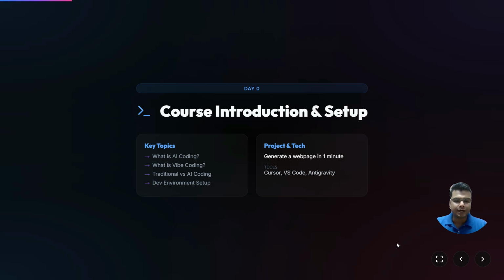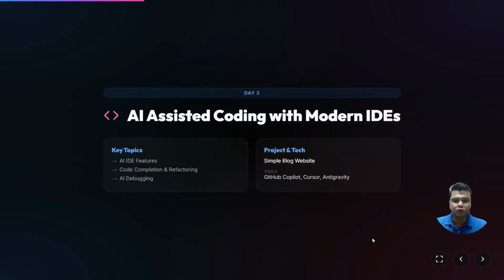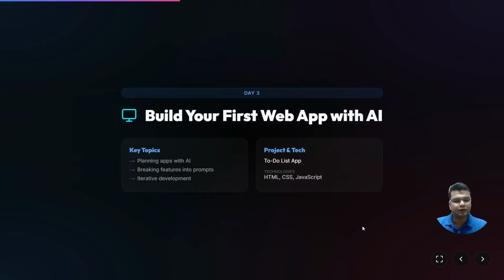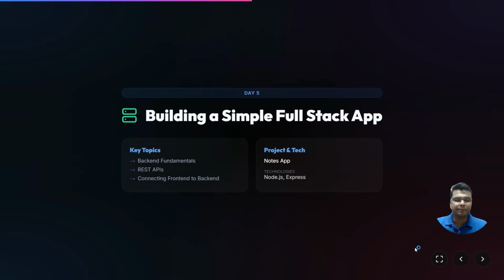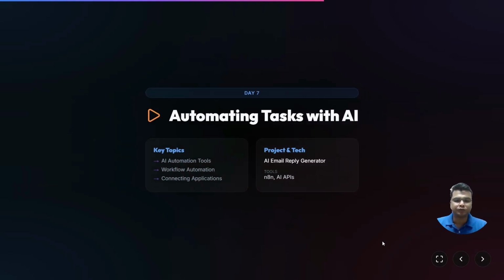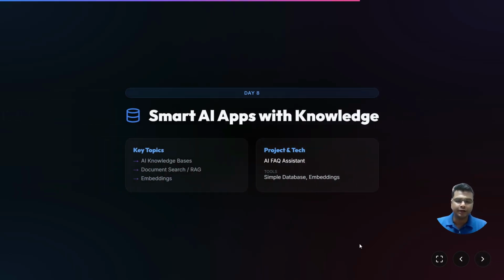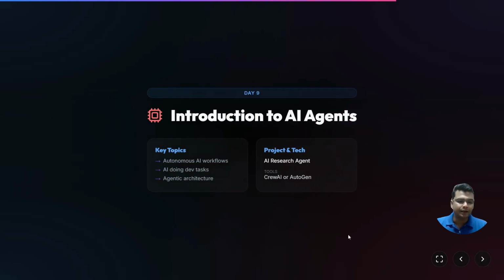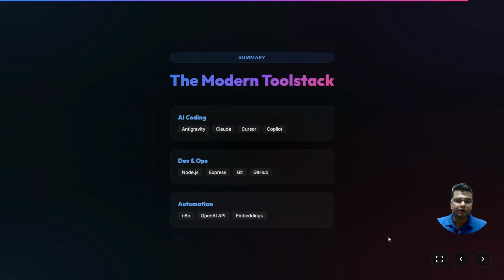AI Coding Zero to Hero Masterclass 🚀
Are you ready to become an AI-powered developer ?
In this video, I walk you through the complete syllabus of my upcoming course “AI Coding Zero to Hero Masterclass” — designed for beginners, developers, and anyone who wants to code faster using AI tools.

🔥 This is not just another coding course.
This is your step-by-step roadmap to becoming an AI-driven builder.

✅ Day-by-day structured learning
✅ How to code using AI tools instead of traditional methods
✅ Build real-world projects using AI
✅ Learn modern AI IDEs and tools used by top developers
✅ Go from Zero ➝ AI Developer

🧠 Course Breakdown

📅 Day 1 – Introduction to AI Coding + Setup
📅 Day 2 – Prompt Engineering for Developers
📅 Day 3 – Coding with Cursor AI
📅 Day 4 – VS Code + AI Extensions Workflow
📅 Day 5 – Google Antigravity & AI Dev Tools
📅 Day 6 – OpenAI Codex & AI APIs
📅 Day 7 – Claude AI for Coding & Debugging
📅 Day 8 – Build Real Project #1
📅 Day 9 – Build Real Project #2
📅 Day 10 – Final Project + Deployment

🛠️ Tools Covered in This Course

💡 Cursor AI
💡 VS Code + AI Extensions
💡 Google Antigravity
💡 OpenAI Codex
💡 Claude AI

✔ Beginners who want to start coding with AI
✔ Developers who want to become 10x faster
✔ DevOps / Cloud Engineers exploring AI
✔ Students & professionals entering AI development

🚀 Learn by building real projects
🚀 Focus on AI-first coding approach
🚀 No prior coding experience required
🚀 Industry-relevant tools & workflows

If you want to learn AI, DevOps, Cloud & Modern Development,

📢 Coming Soon

👉 Full course launch on Udemy
👉 GitHub projects & resources
👉 Hands-on tutorials

🔍 SEO Keywords (for YouTube tags)

AI coding course
AI coding zero to hero
learn coding with AI
Cursor AI tutorial
Claude AI coding
OpenAI Codex tutorial
Google Antigravity AI
AI developer roadmap
prompt engineering for developers
AI tools for coding
how to become AI developer
coding with AI tools
AI programming course 2026
best AI coding course
AI for beginners coding
build projects with AI
AI coding masterclass